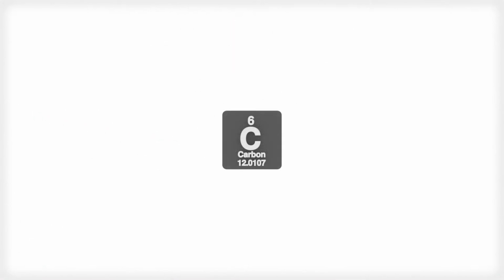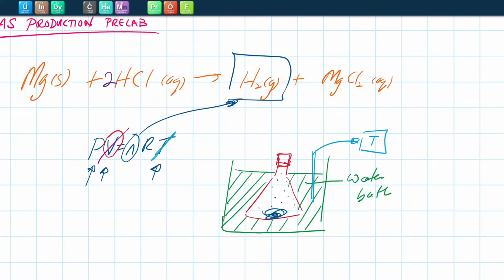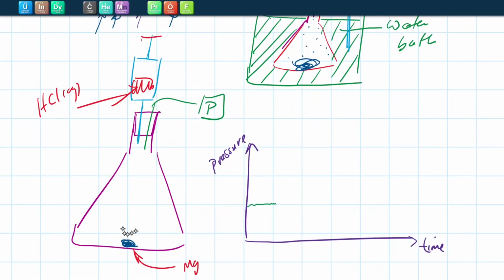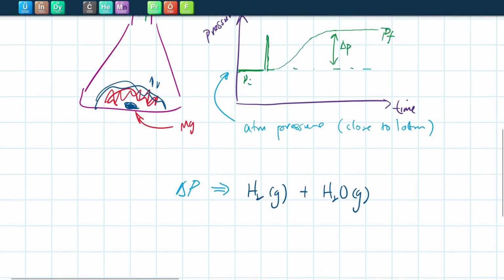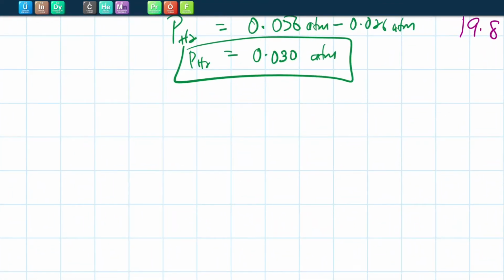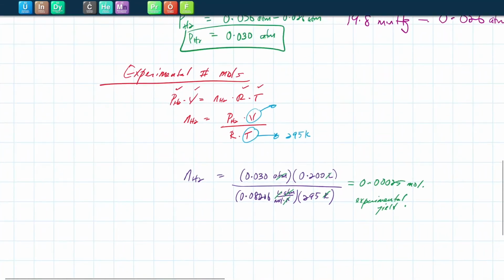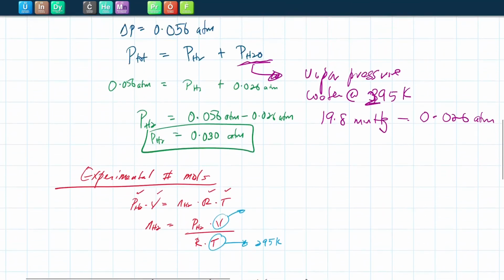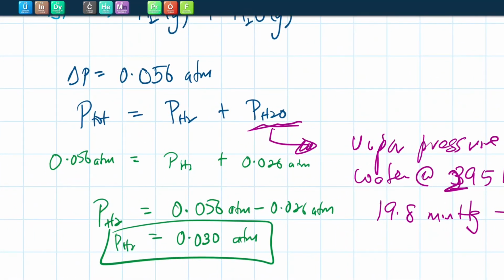Gas Production Virtual Prelab